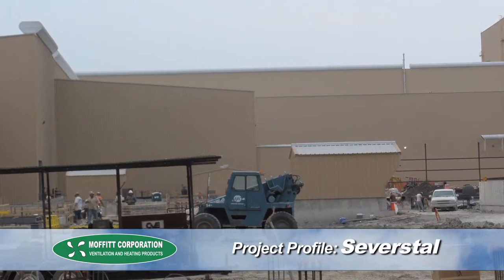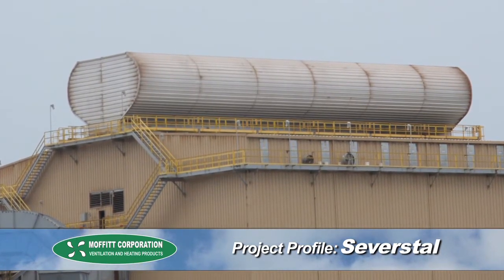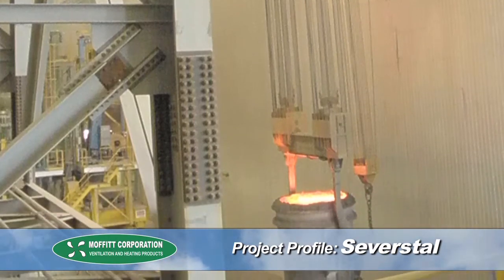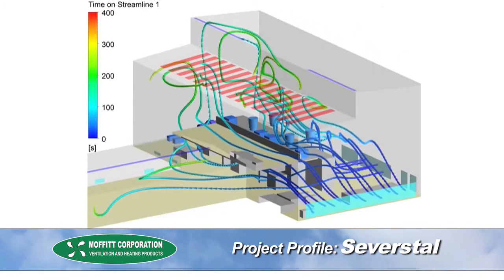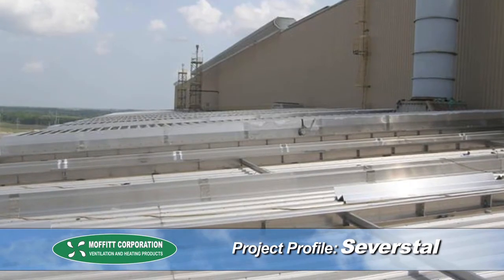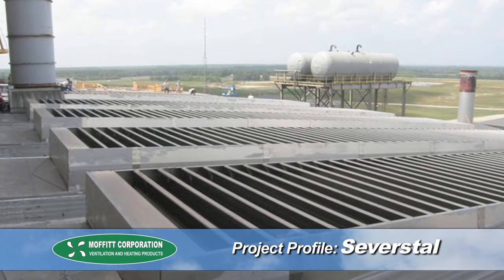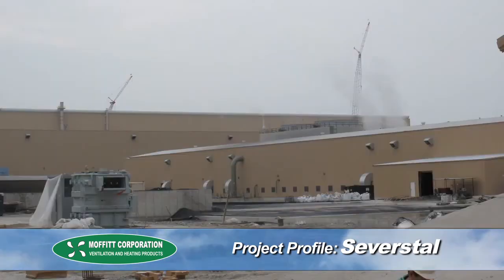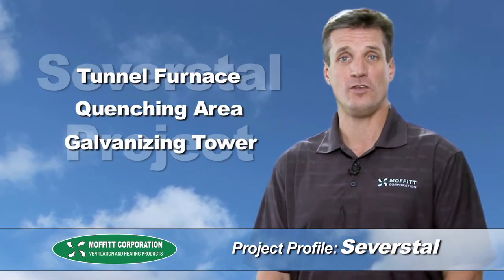Cooling a Steel Mill using Natural Ventilation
Utilizing an advanced Computational Fluid Dynamics (CFD) model, Moffitt developed a state of the art ventilation system to cool this steel mill. The Moffitt team provided turn-key service for this project; handling solution design, product fabrication, and system install.